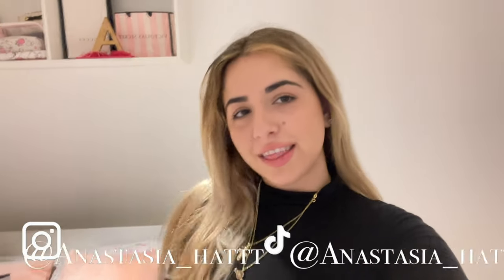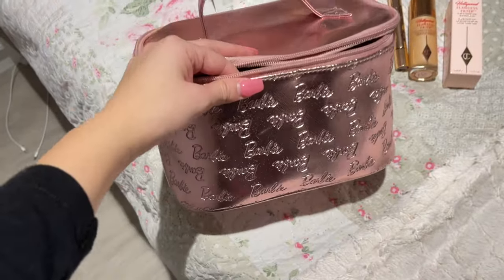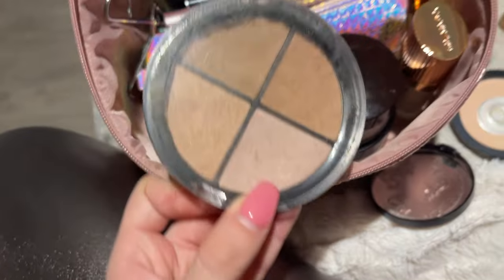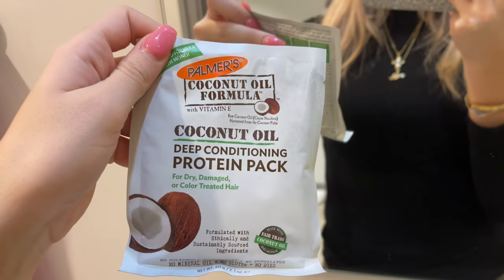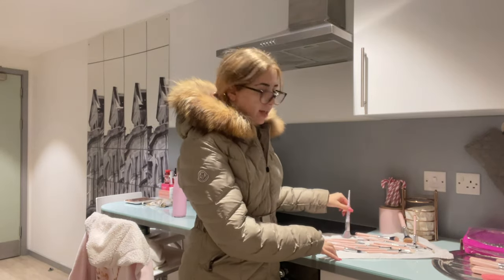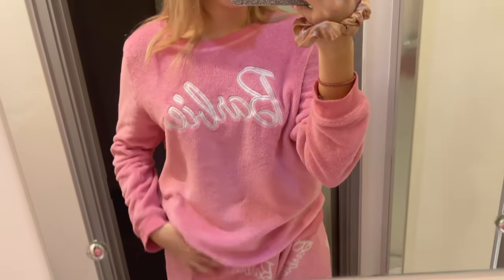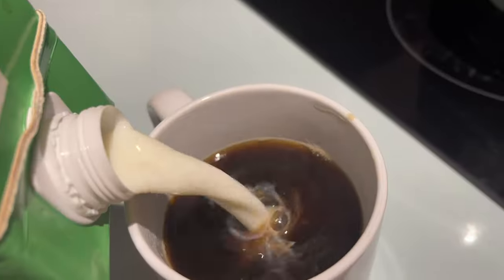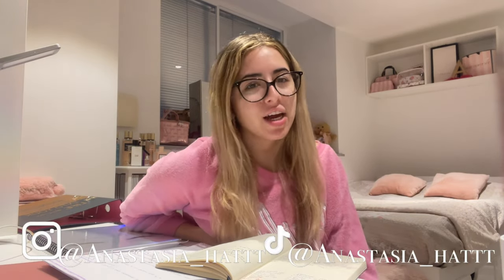Charlotte Tilbury makeup unboxing, New hair products, organize my makeup bag and study tips |Vlog 💖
THANKYOU FOR YOUR SUPPORT ! It means a lot to me 🤞🏼
I LOVE YOUUU SO SO SOOO MUCH

Elvive magic water L'Oréal Paris Wonder Water, Liquid Hair Conditioner by Elvive Dream Lengths, 8 Second Hair Treatment for Long Damaged Hair with Lamellar Technology, 200 ml
Blowout cream elvive blow dry cream

MY SOCIAL:
NEW INSTAGRAM AND TIK TOK ALERT!:

Love you all one by one 💗
Promise 🤞🏼